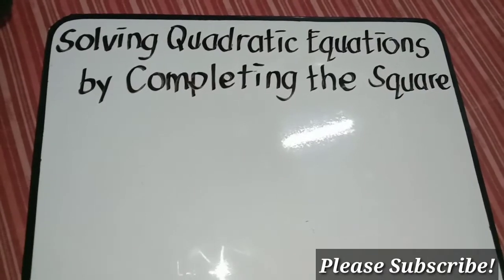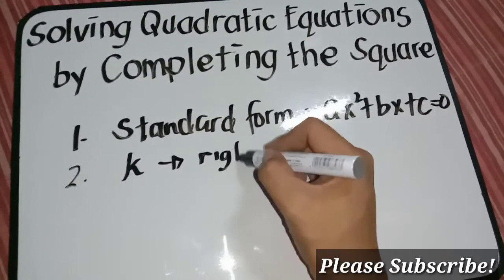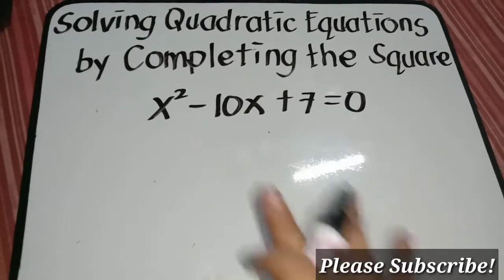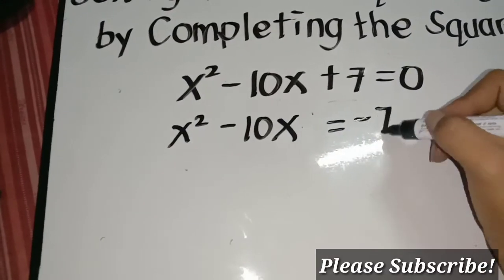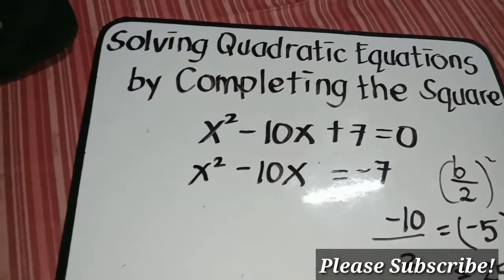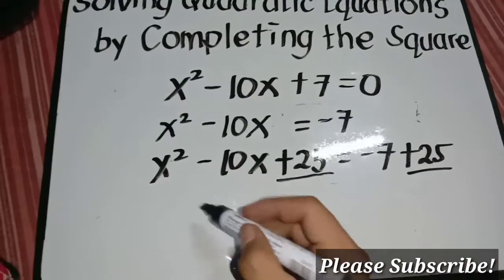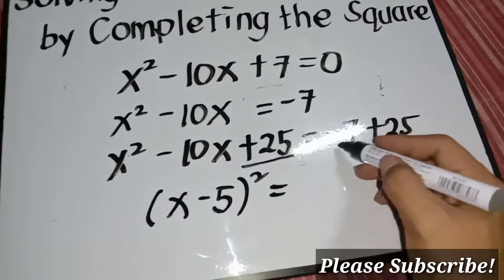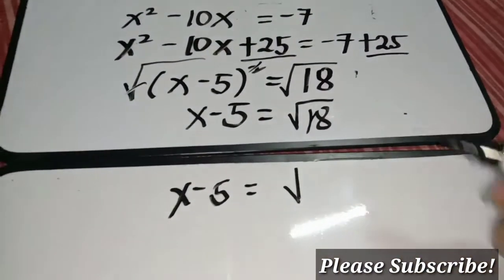COMPLETING THE SQUARE | SIR BJ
Hi mga Anak Sir BJ is here. Simulan naten Lessons ng Mathematics 9 . I hope na matuto kayo sa video na ito.

SHARING IS CARING ! Love you folks